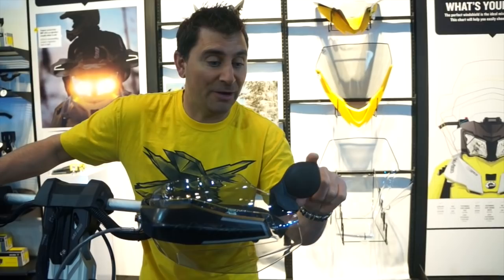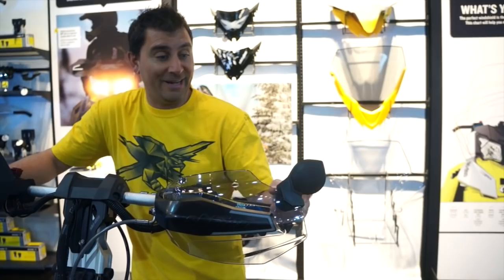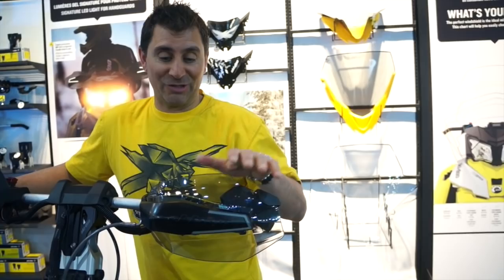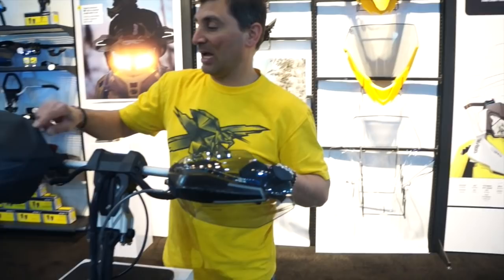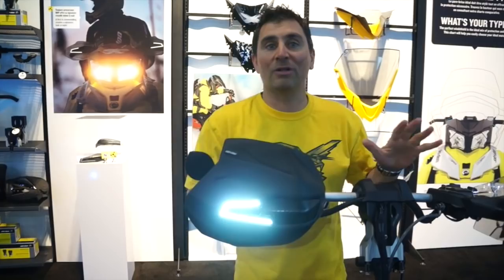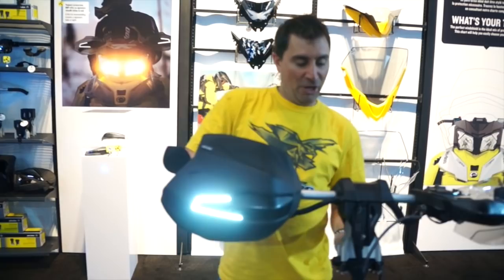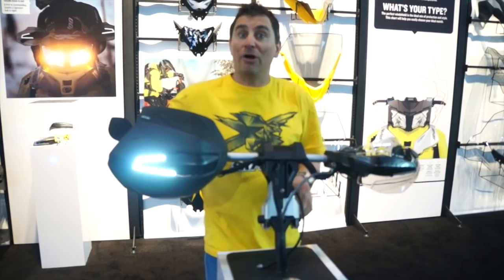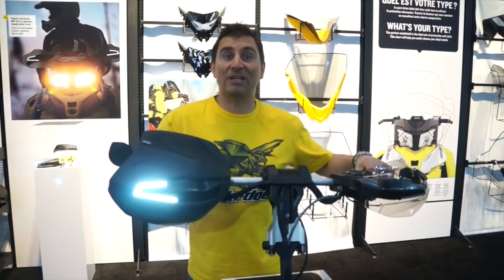2015 Ski-Doo Handguard and Handlebar Accessories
BRP has several new accessories for Ski-Doo snowmobiles, especially those with the new transparent handguards.  Backcountry Expert Dave Norona shows them off.   2015 clothing and accessories will be in dealerships in September.